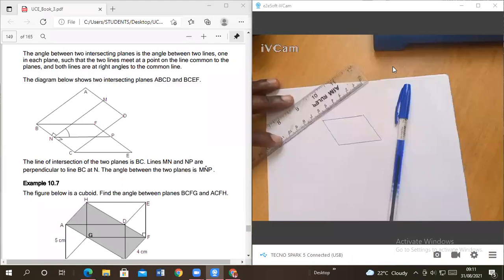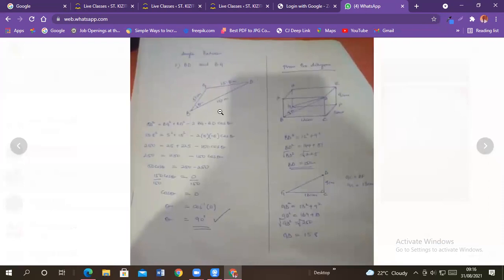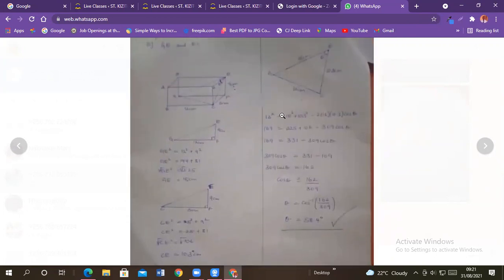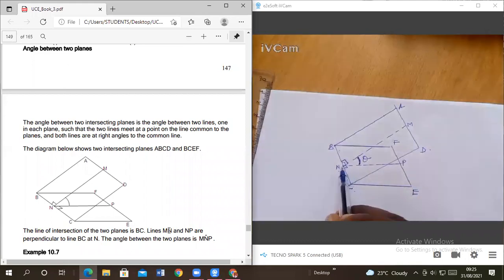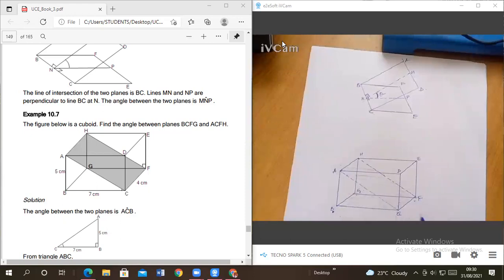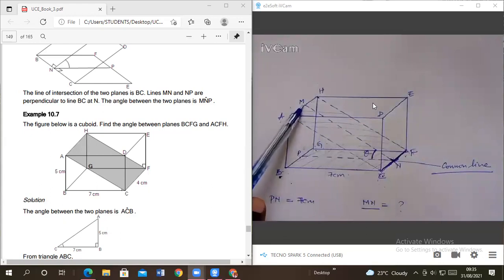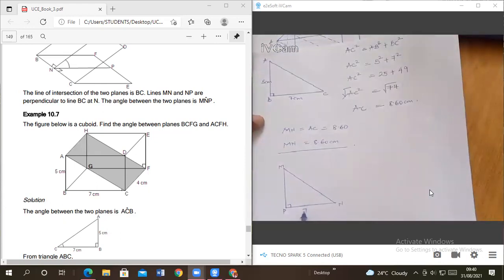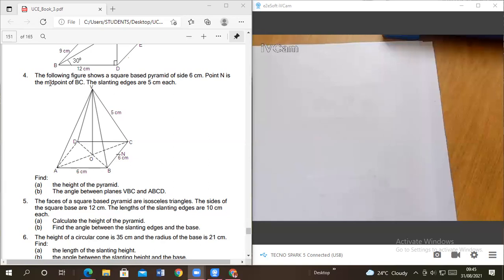ANGLE BETWEEN TWO PLANES PART 1